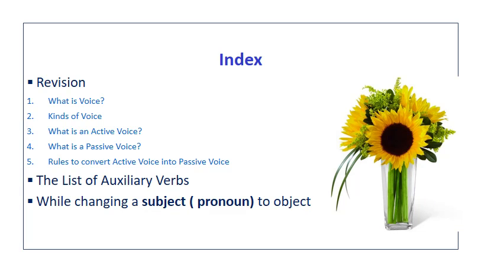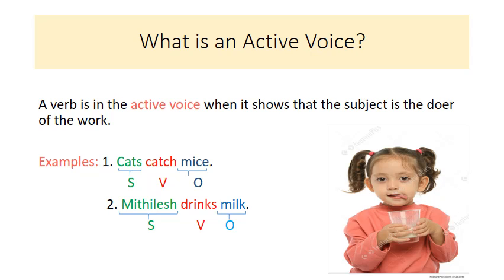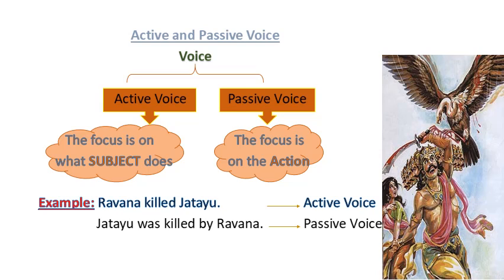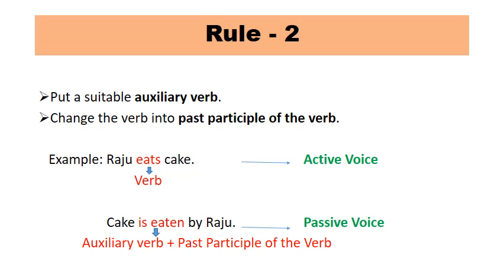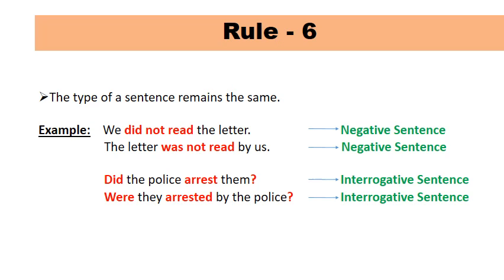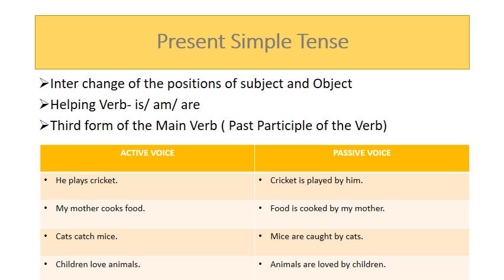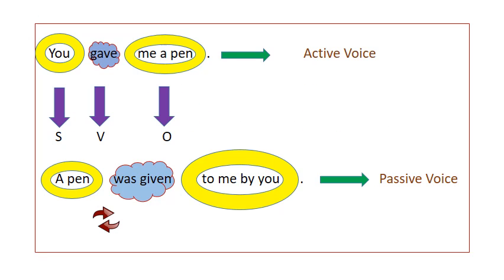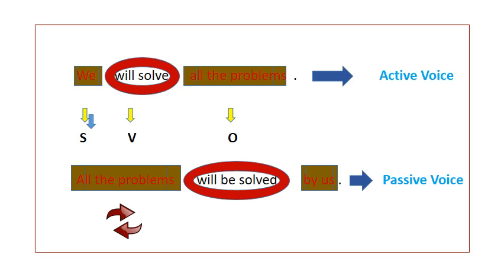Class 6, English Language, Chapter 13, Part 2 by Tripti Sharma